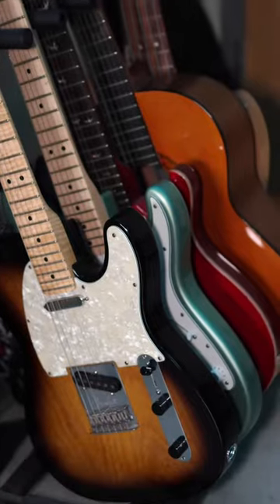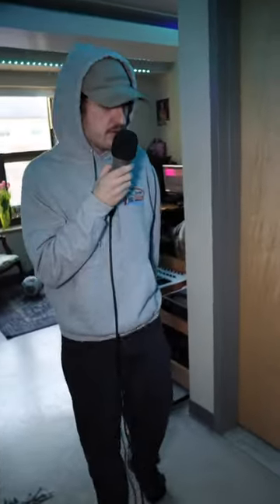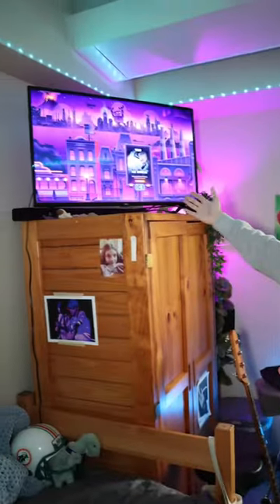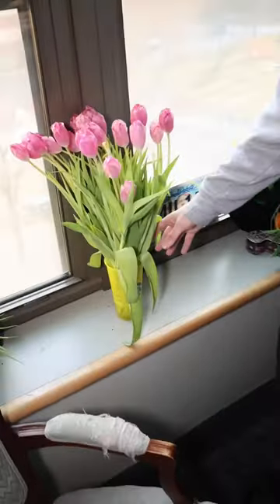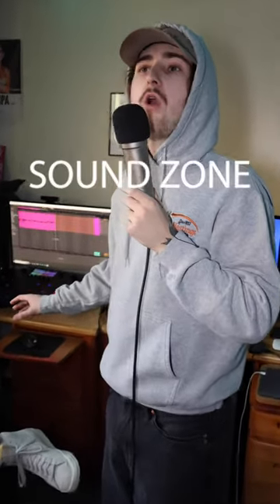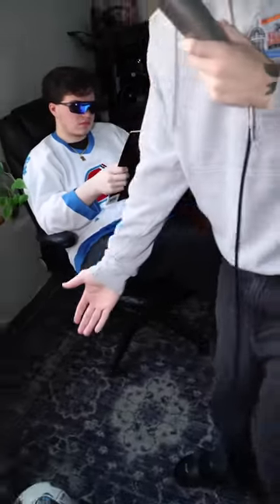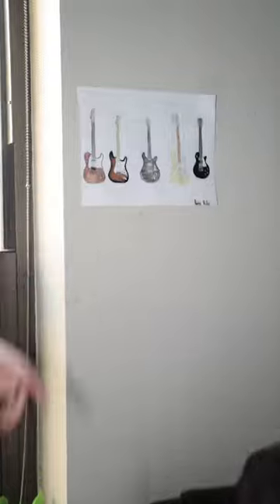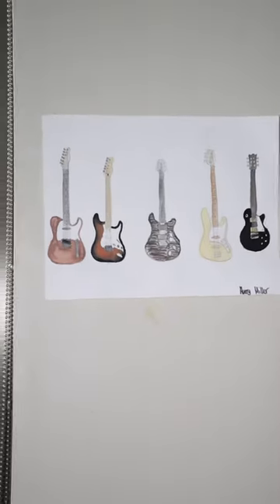COLLEGE DORM STUDIO TOUR!!!!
Telula’s college dorm studio tour!

Video and Edit By @wild___will